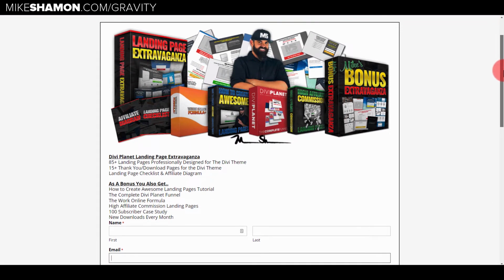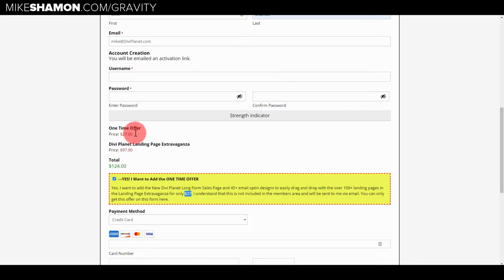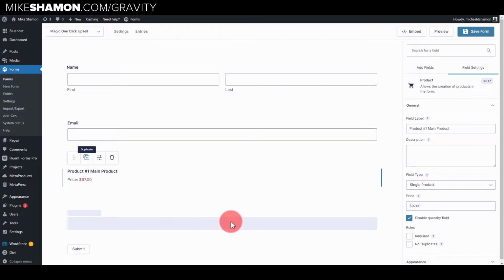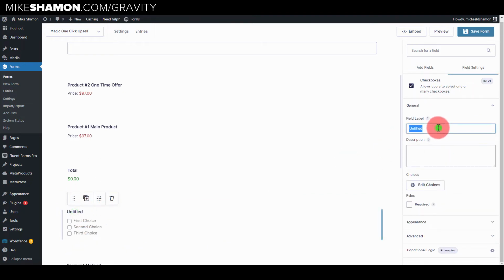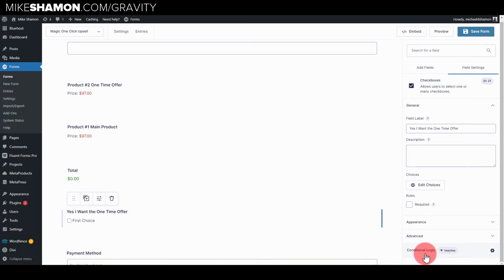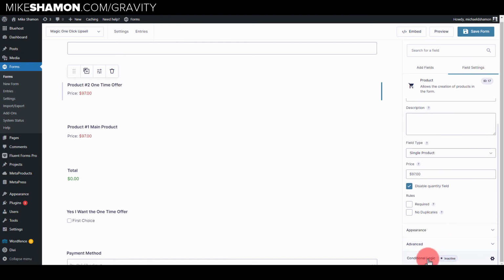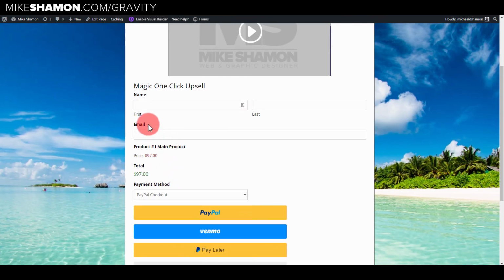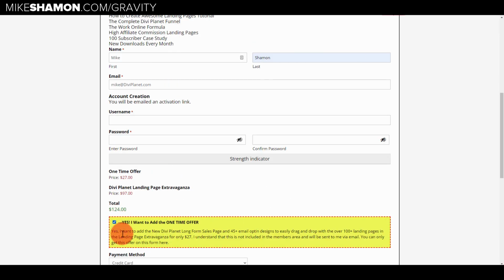Gravity Forms "Magic" One Click Upsell in WordPress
Gravity Forms is probably the best WordPress Form Maker on the Market.

In this tutorial I use gravity forms to create a "Magic" One Click Upsell for my One time Offer. A magician never likes to reveals his secrets, but I felt like this could help a lot of people and conversion rates for upsells.

You should also be updated to the latest version of Gravity Forms, in this video it is version 2.6.

As you'll see in the video I'm using conditional logic to set a trigger for a product upsell. Gravity forms is a great WordPress product to make funnels with.

If you liked this Gravity Forms tutorial, you'll probably get some good use out of my other tutorials...